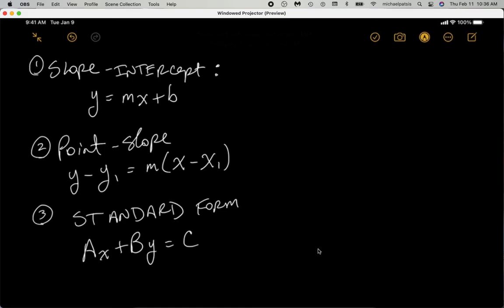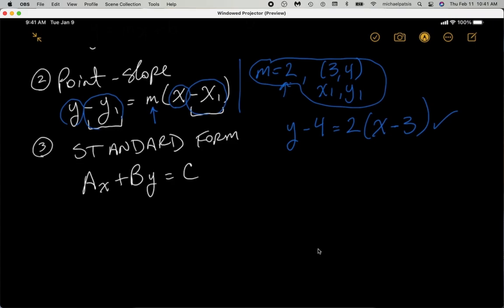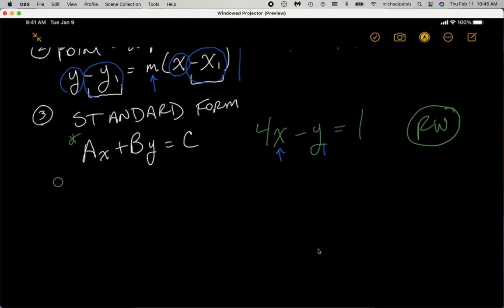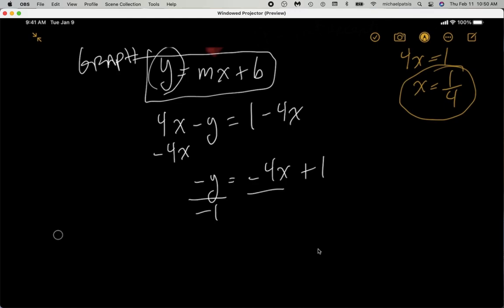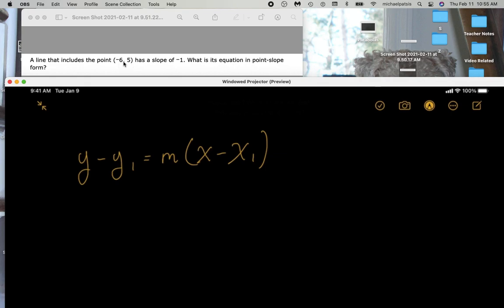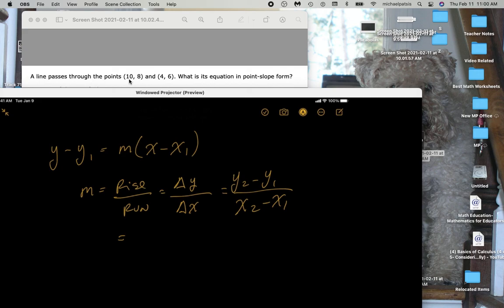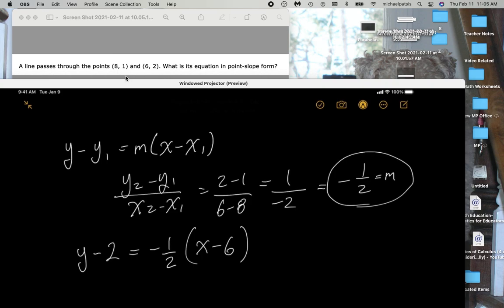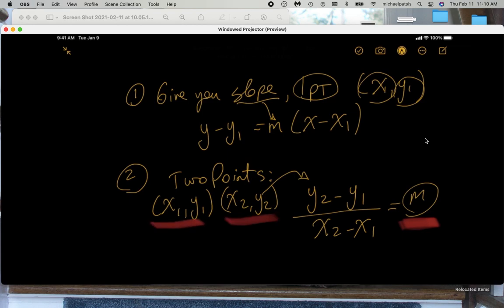Equations of a Line